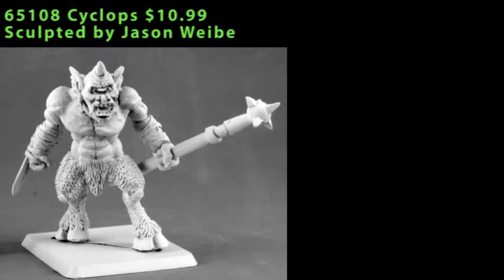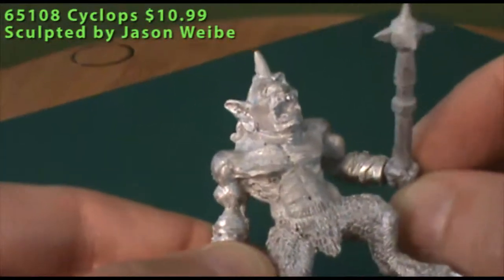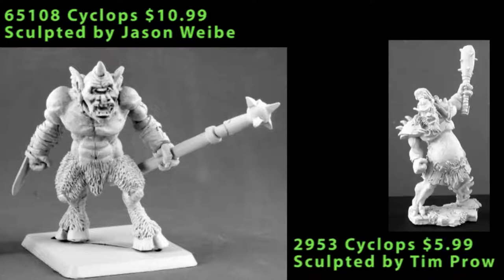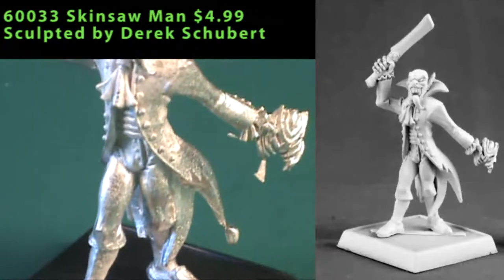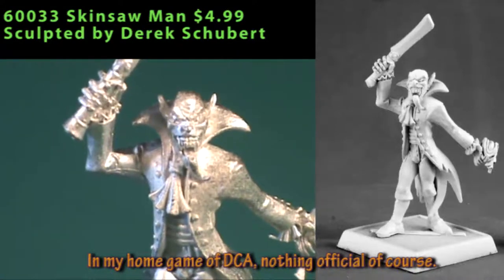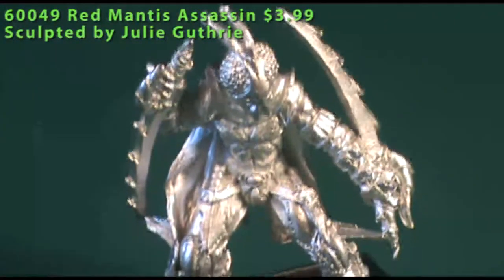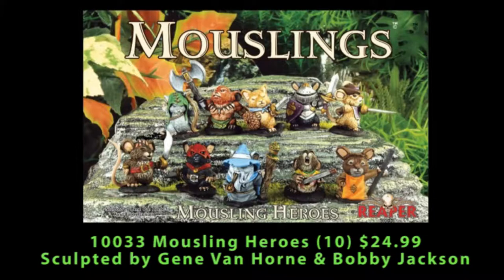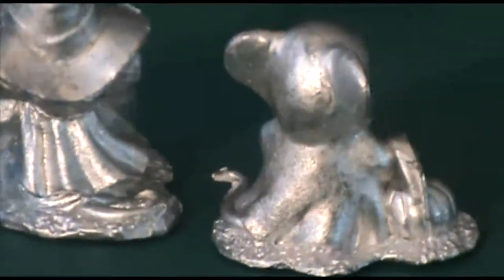Reaper Minis TV 043 - Reviews of new releases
Reviews from the P-65, Pathfinder, and Dark Heaven Legends lines of miniatures.